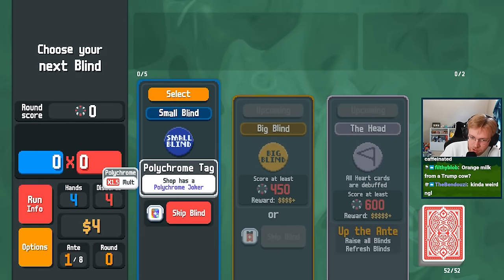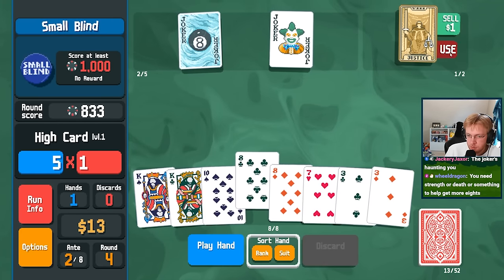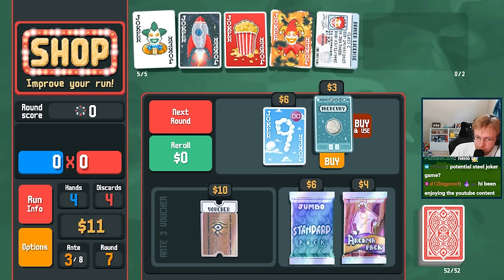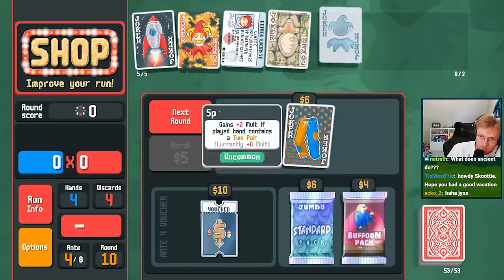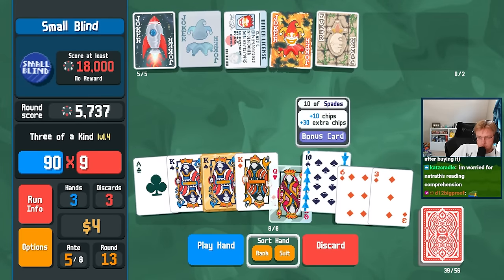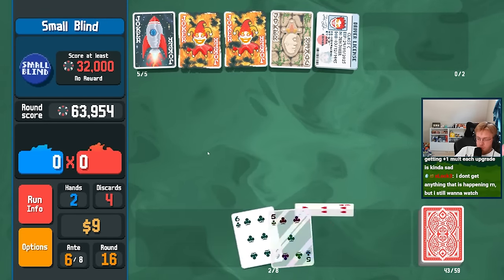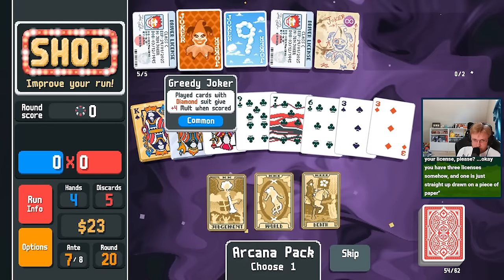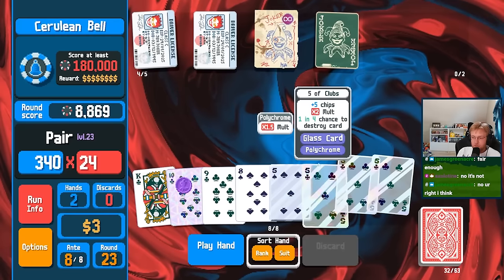The Forbidden Triple Drivers License